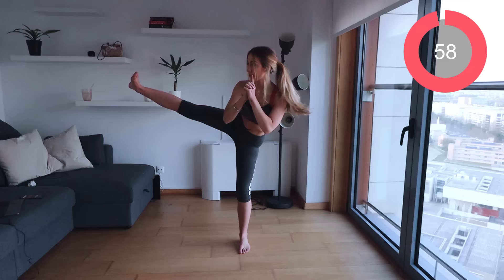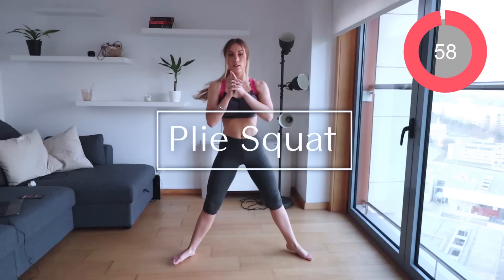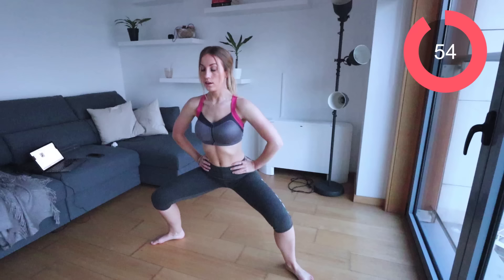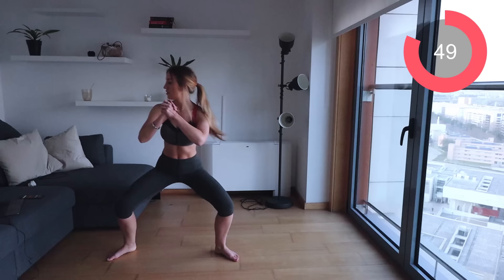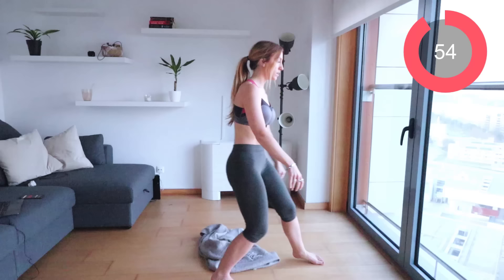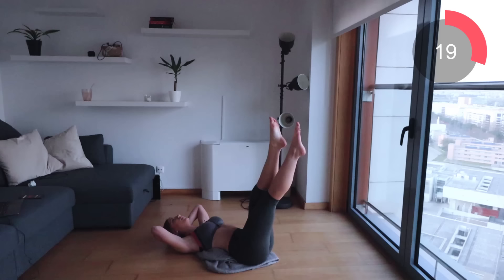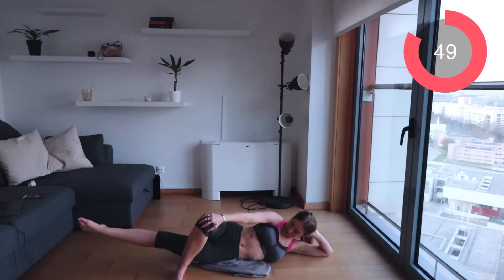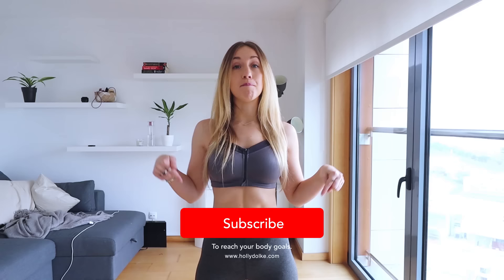Slim Legs Workout (7 Minutes)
This 7 Minute at home workout will help you get slimmer thighs and legs in no time!

Welcome back loves! This week, you will be doing a 7 minute workout to target the legs and thighs. It might sound short, but trust me it is intense and really burns the thighs.

Complete the whole routine once a day and if you want to burn fat, then combine with a fat burning, cardio workout on my channel and a balanced diet

Love, Holly xx